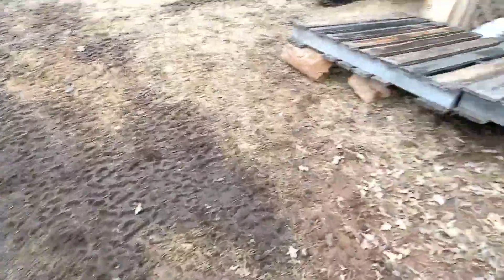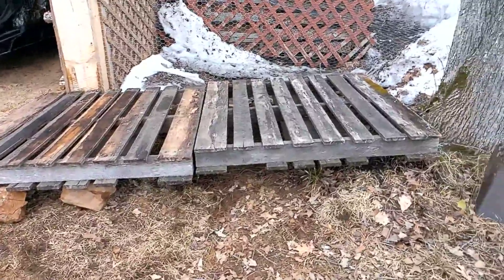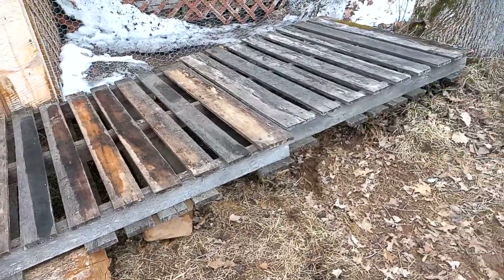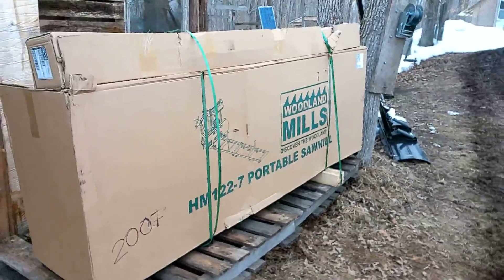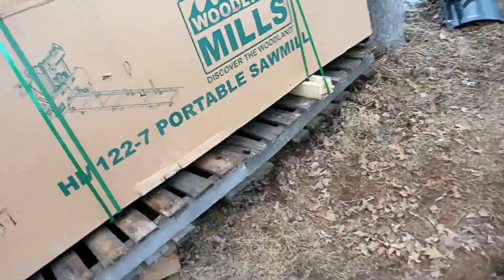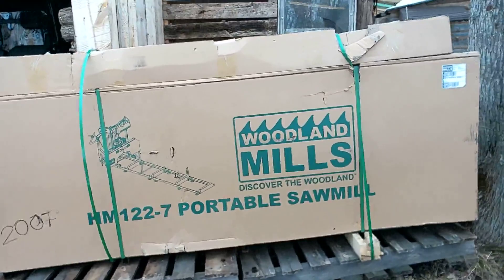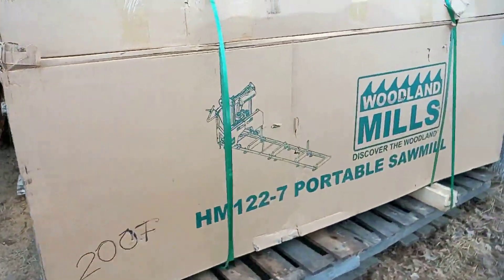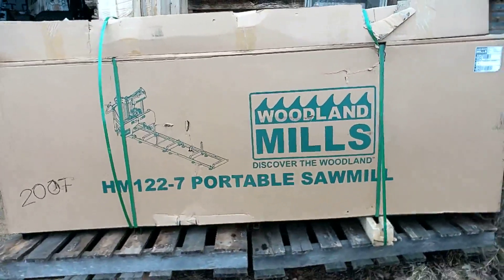Woodland Mills HM122 sawmill 🌲 arrived at the off grid homestead!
I bought the HM122 model from Woodland Mills. I can't wait for the snow to melt so I can put this baby together and start milling!